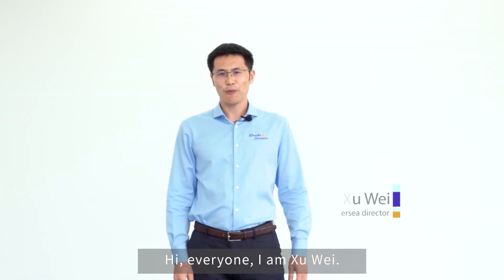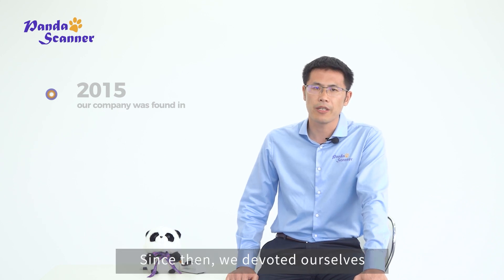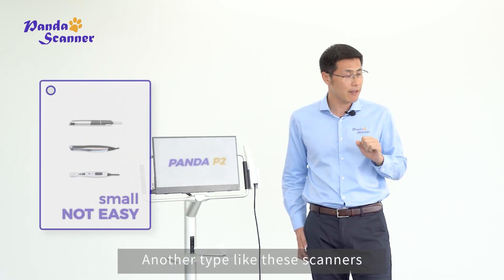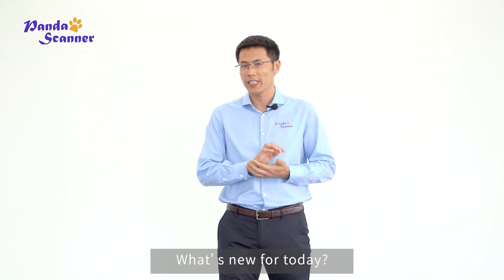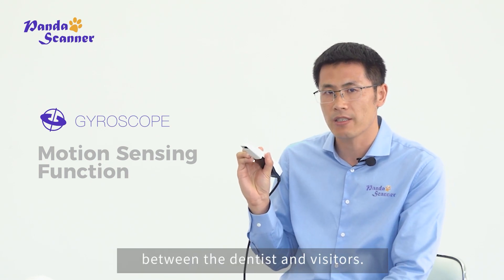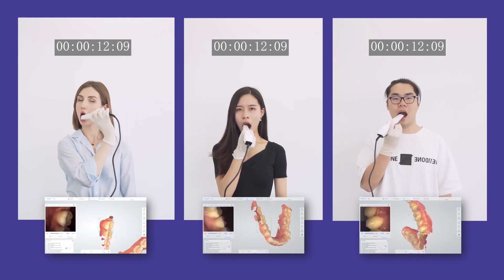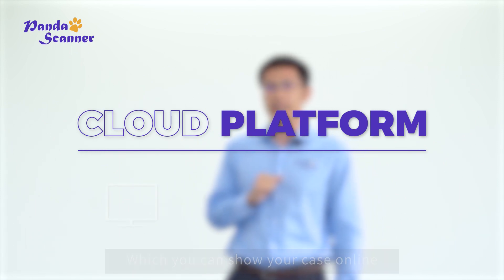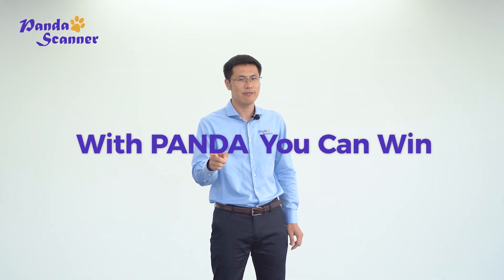Panda Scanner Brand Conference | PANDA P3 Officially Launched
New Function, New Inspiration!

00:00   Countdown
00:11   XU WEI, Overseas Director
00:30   Company Profile
02:06   Review PANDA P2 Intraoral Scanner
03:50   PANDA P3 Intraoral Scanner Debuts
06:02   Scan Speed Competition
06:24   Product Features
08:07   Closing

Thank you for your support and watching!